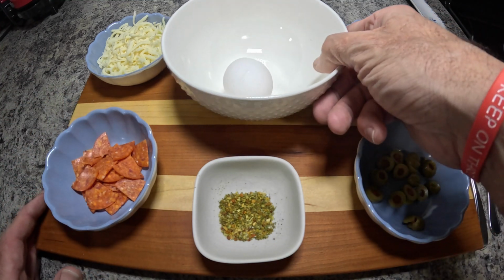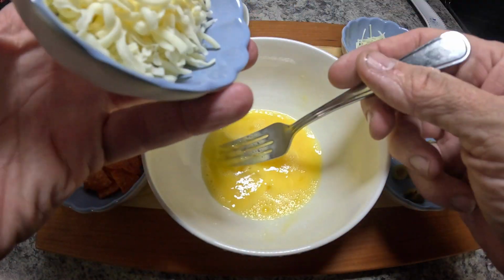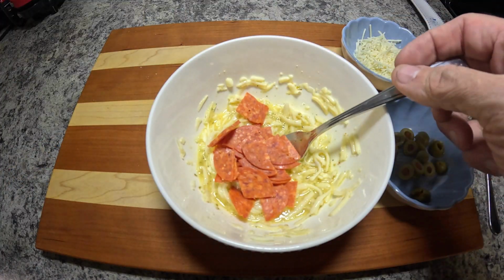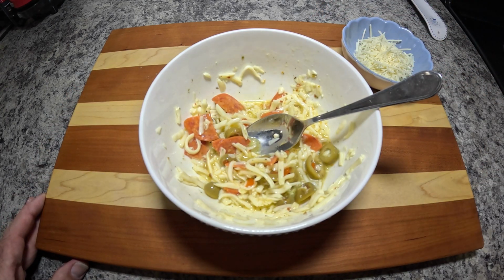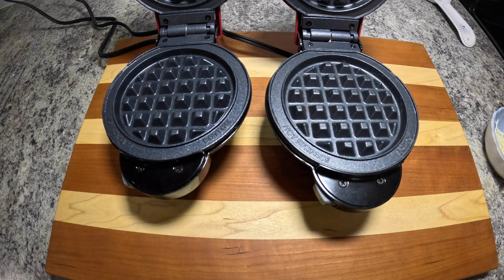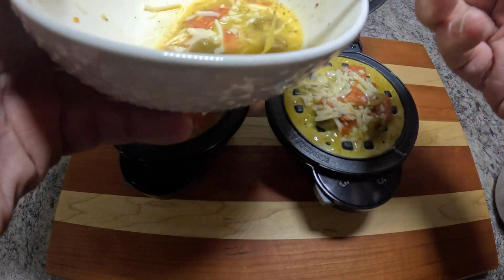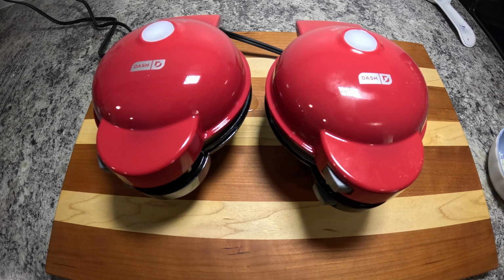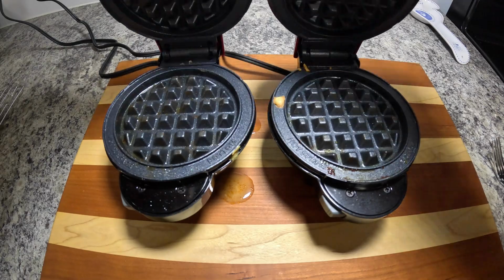Make These Mind-Blowing Pizza Chaffle POPS with Your Family Today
Welcome to healthysnacks25

Please check out all of the amazing creators involved in this awesome collaboration.

Co-Hosted by
Tammy @MtnGrandma
Gail @GailsSouthernLiving
Tina @lifeinthepiedmontVirginia

Collaborator List

1 - Mtn Grandma @MtnGrandma
 2 - Gail's Southern Living  @GailsSouthernLiving
 3 - Sage and Stone Homestead  @SageandStoneHomestead
 4 - Life in the Piedmont  @lifeinthepiedmontVirginia
 5 - Consume the Goodness  @consumethegoodness
 6 - Just Jason Keto & More  @JustJasonKeto
 7 - Christine - Mrs. Gilliam Farms  @Christine-Mrs.GilliamFarms
 8 - Barb's Country Home  @BARBSCOUNTRYHOME999
 9 - The Budget Prepper  @TheBudgetPreppers
 10 - Bland's Promised Land Ranch  @monicaatblandspromisedland2014
 11 - Boots and Bounty Homestead  @BootsandBountyHomestead   and MilkNHoneyHeritageFarmz  @MilknHoneyHeritageFarmz
 12 - Back to Basics with Anny  @BackToBasicsRootedLiving
 13 - The Hillbilly Chicken Ranch  @thehillbillychickenranch   and Living my Best Life at 60  @livingmybestlife9697
 14 - Big Valley Living  @BigValleyLiving
 15 - Gail's Southern Living  @GailsSouthernLiving
 16 - The Miller Life Kitchen  @TheMillerLifeKitchen
 17 - Not for Nothing Homestead  @notfornothinghomestead
 18 - Nessa's Nook  @nessasnook
 19 - Cookin' with Bobbi Jo  @BobbiJo
 20 - Another Time  @anothertime2023
 21 - P&J's Homestead Adventure  @PandJsHomesteadAdventure
 22 - Lenard Mountain Homestead  @LenardMountainHomestead
 23 - Garden State Sow & Sew  @gardenstatesowandsew-Robyn
 24 - Not for Nothing Homestead  @notfornothinghomestead
 25 - Bountifully Blessed @BrokeButBountifullyBlessed532
26 - Jamie's Country Living  @jamiescountryliving
 27 - Suburban Homesteader WY-AZ  @suburbanhomesteaderwy-az
 28 - Indiana Backyard Gardener  @IndianaBackyardGardener
 29 - Simply Jan Homestead  @SimplyJanHomestead
 30 - Life in the Piedmont  @lifeinthepiedmontVirginia